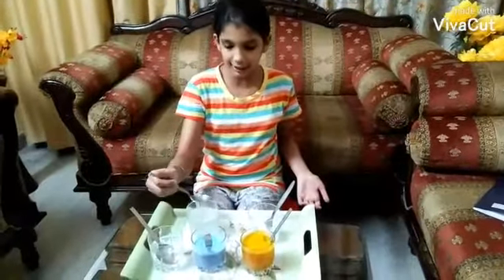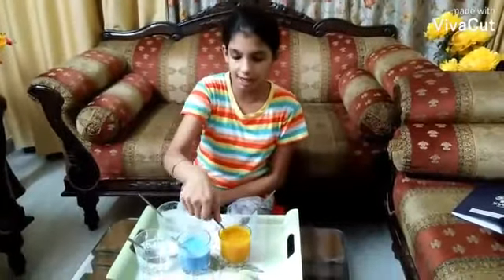Nimrat Class 7 -C Conducting an experiment on acid and base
Nimrat
Class 7 -C
Conducting an experiment on acid and base